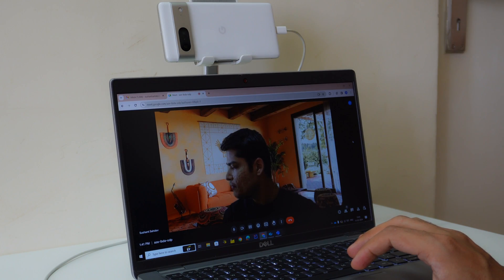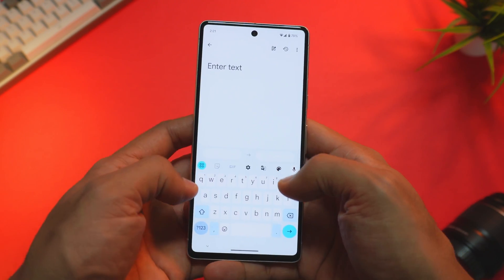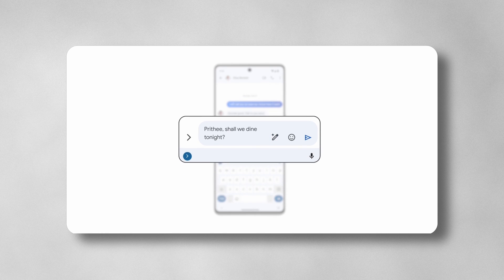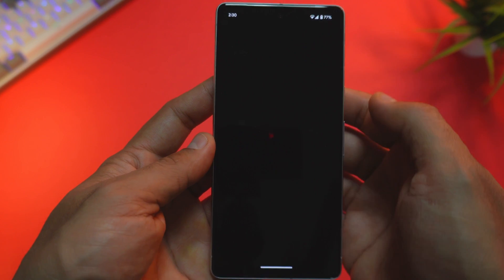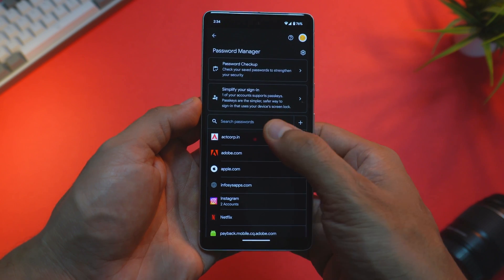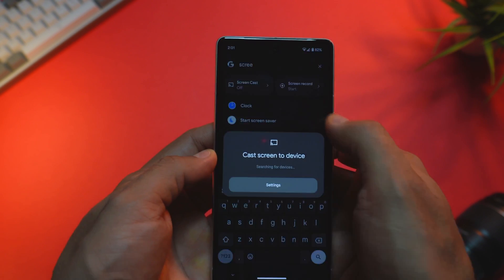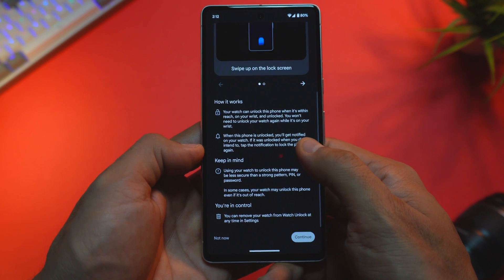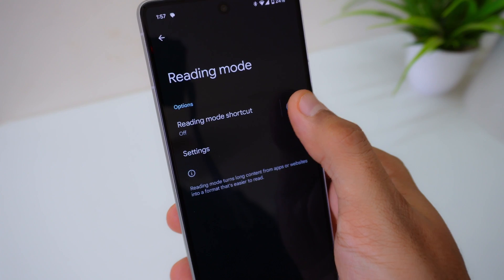Google Pixel 7: Android 14 Amazing New Features 2024 | New AI Features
In the last few months, Google has dropped many new features with December and January Feature drops, including some app-related new features and some updates in existing features. Also, we will look at some new AI features added to your phone Like Circle to search and Magic compose.